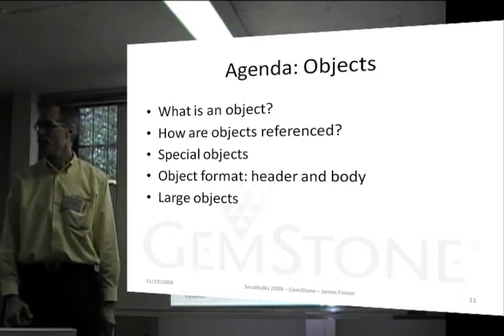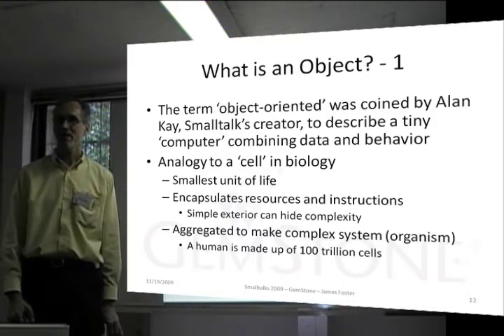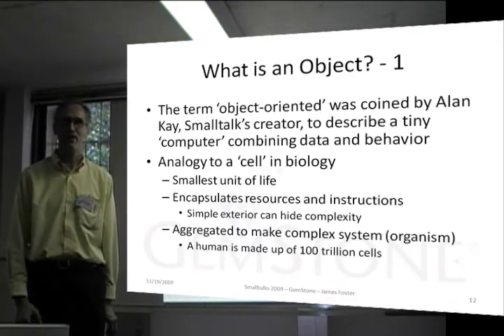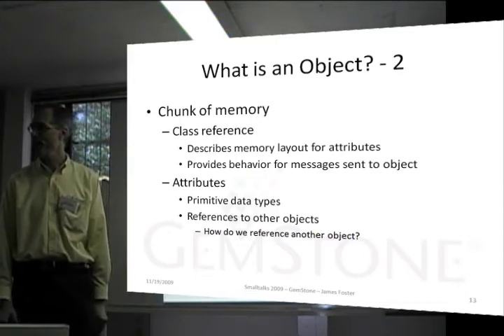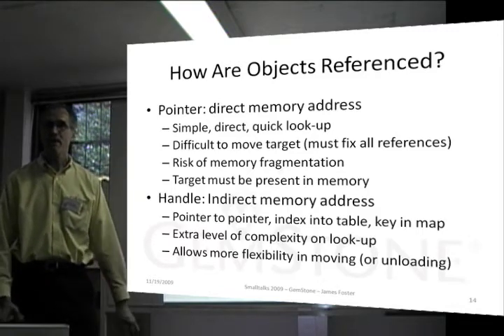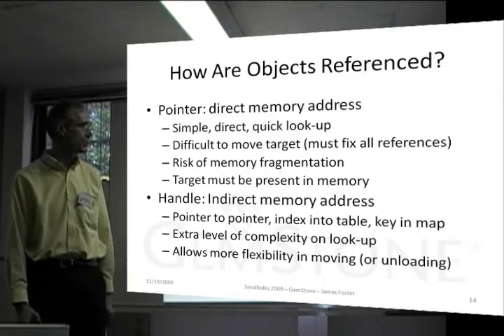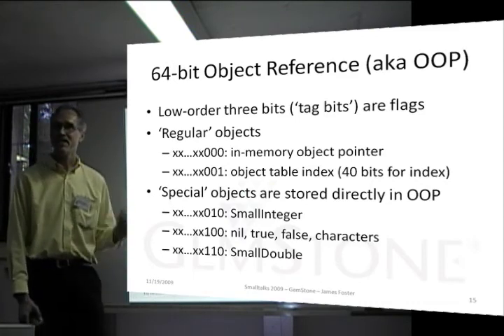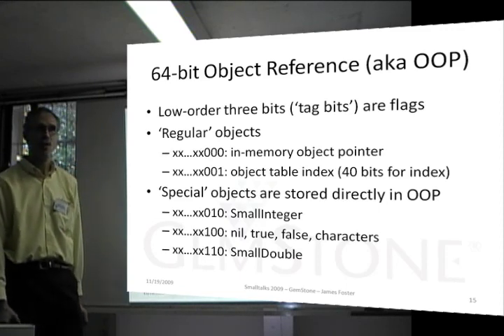Video: Object format and pointers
This 7-1/2 minute video introduces the use of objects in GemStone Smalltalk.Topics include: What is an object? How are objects represented? How are objects referenced? Use of pointers vs. handles. What is the layout of the 64 bits used for an object ID?